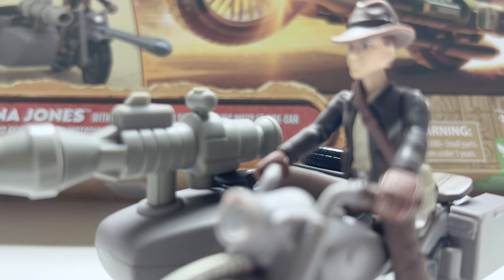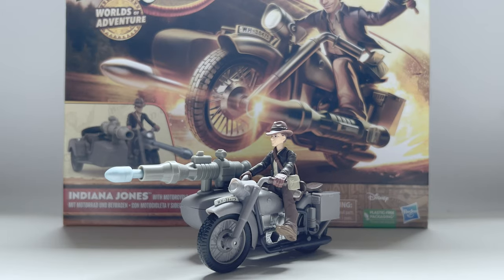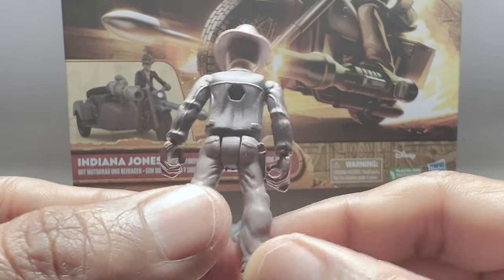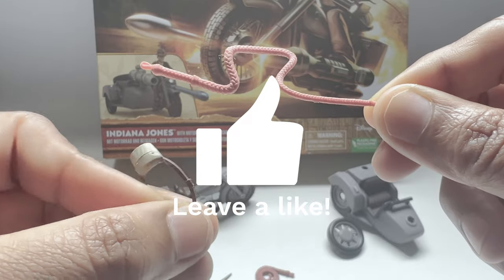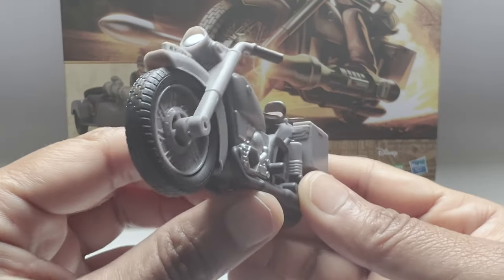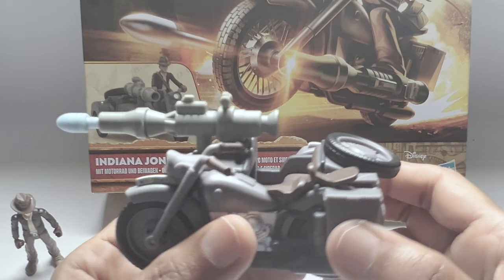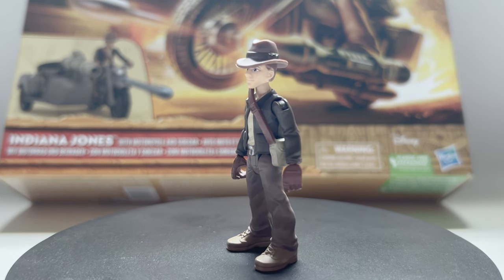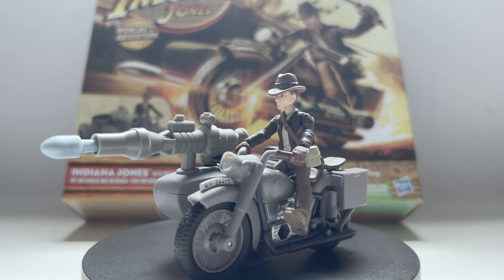Unboxing and Review of Indiana Jones Worlds of Adventure Figure -Motorcycle and Sidecar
Unbox the thrill with this set! It features an Indiana Jones action figure riding a motorcycle with a sidecar. Experience the review of the iconic adventures in miniature form. Perfect for collectors and fans alike!

0:03-0:38 Introduction

1:21-4:19 Its Accessories

4:25-5:04 About Harley -Davidson Softail Springer Classic

5:24-6:00 Review and Thoughts